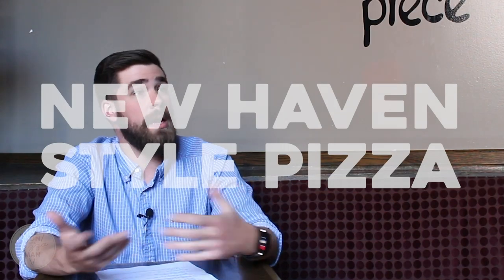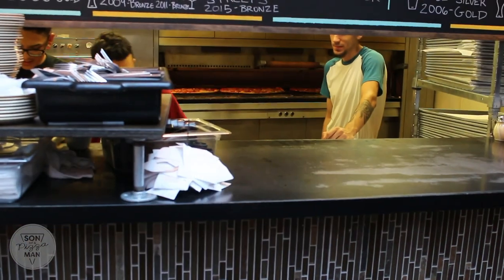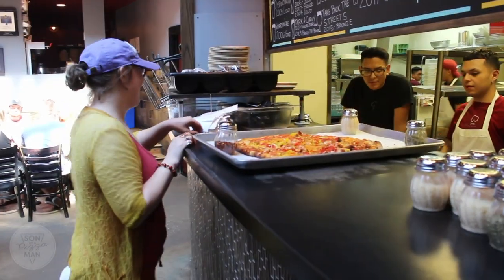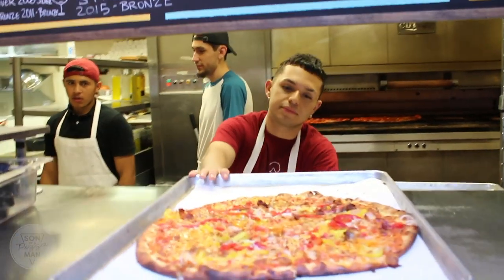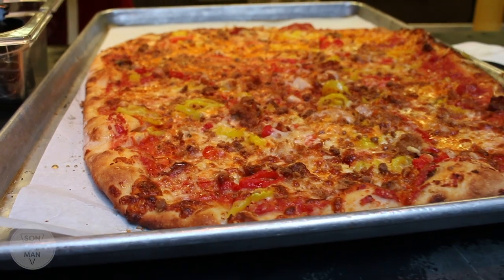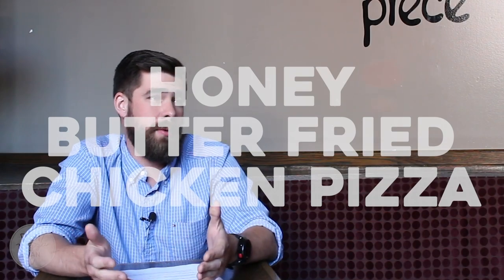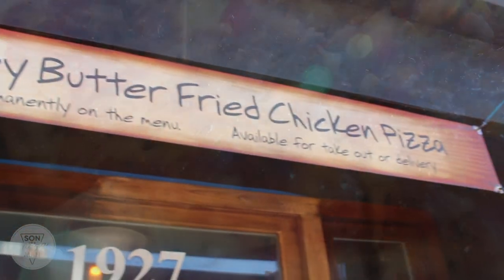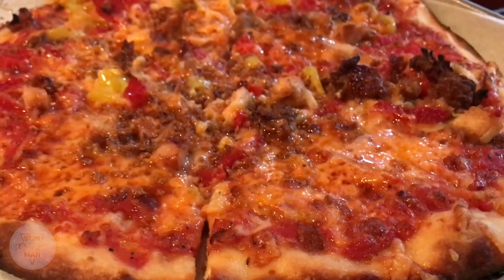Pizzeria Spotlight: Piece Pizzeria and Brew Pub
The good folks at Piece Pizzeria were kind enough to sit down with me and talk about the history of Piece, their collaboration with Honey Butter Fried Chicken and some tips on making pizza at home! Thanks for the interview, Carl!

**Special shoutout to Stephen (of Encyclopizzera) who helped me record!**

BECOME PART OF THE FAMILY!

SIGN UP FOR THE NEWSLETTER!

LET'S GET SOCIAL!

CREDITS!